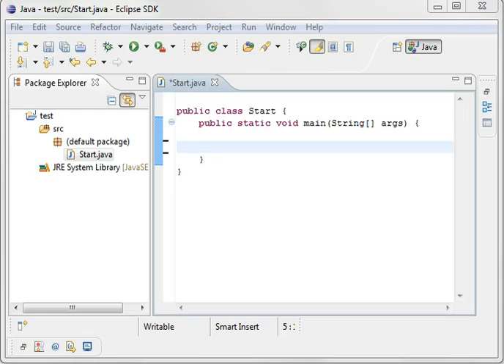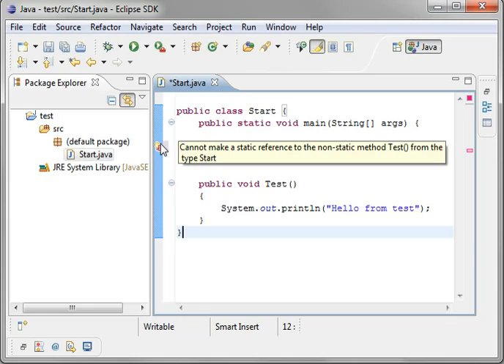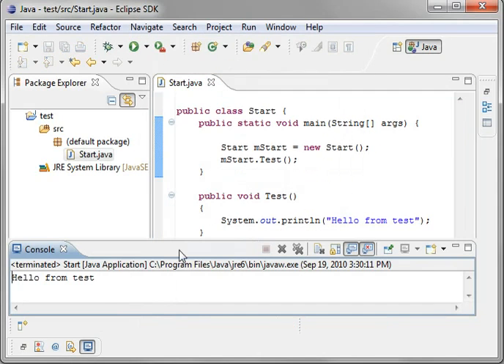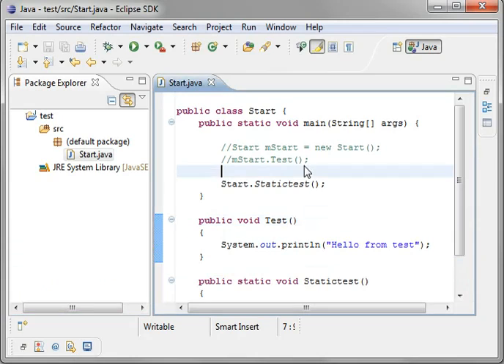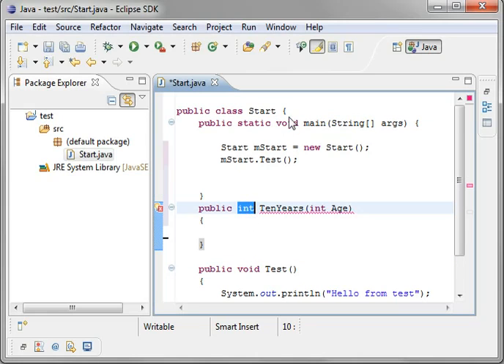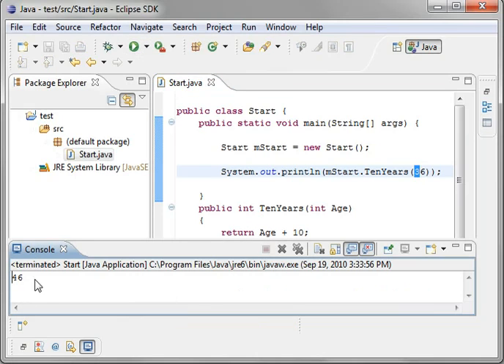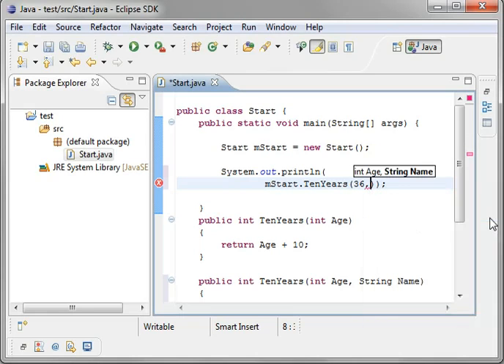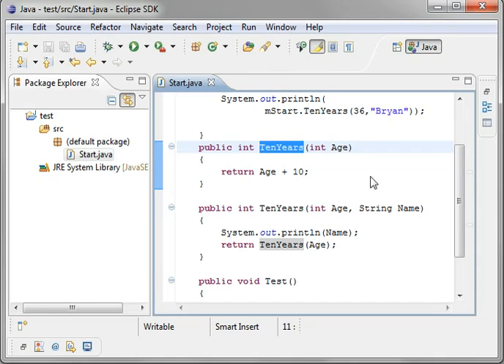Java Methods and Overloading 07